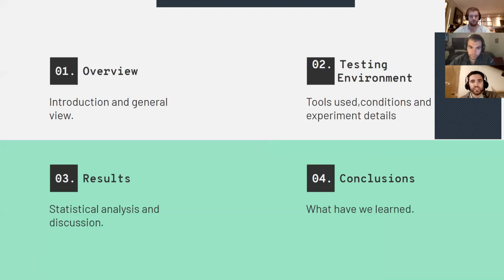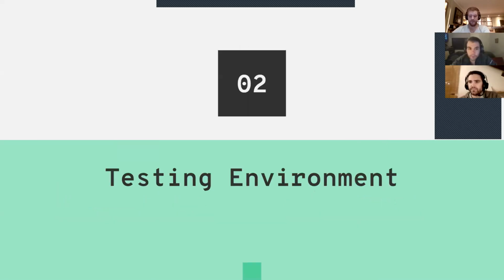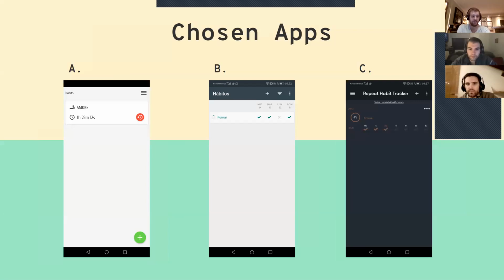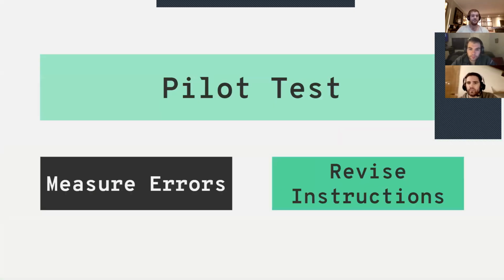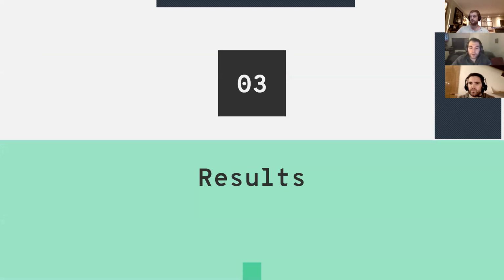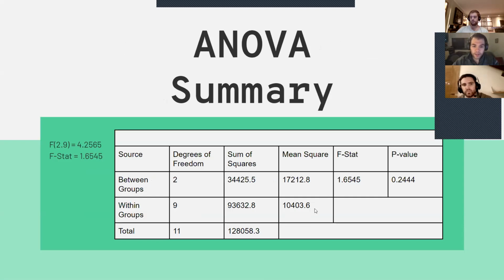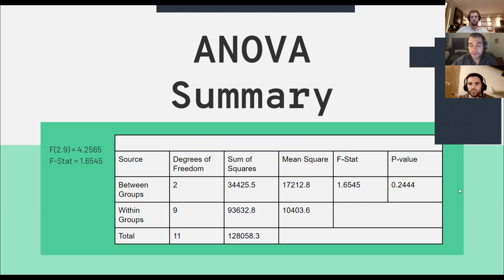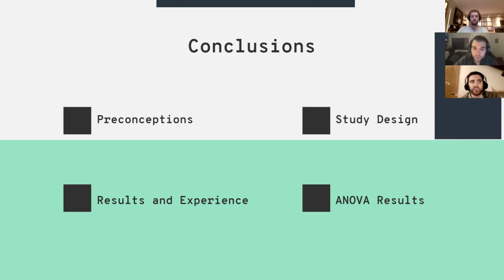Usability Testing of Habit Breaking Apps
Usability Testing of Habit Breaking Apps HCI P4